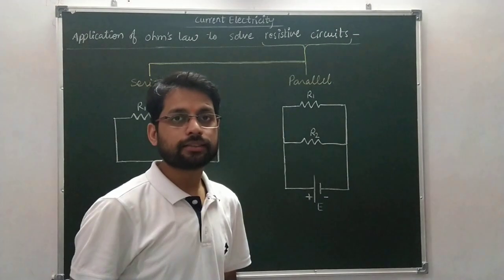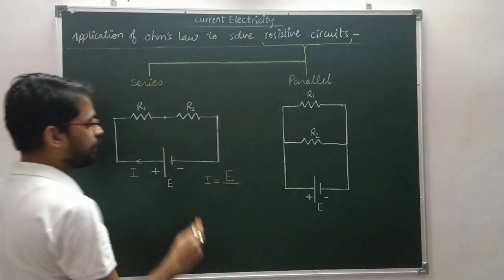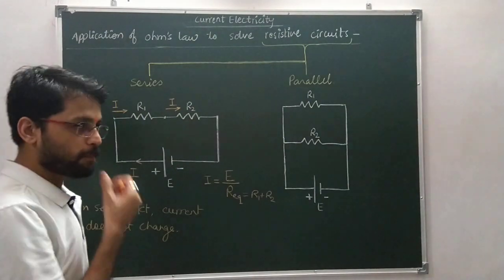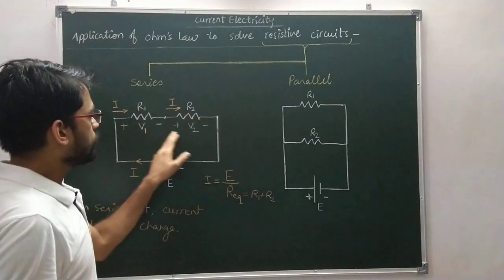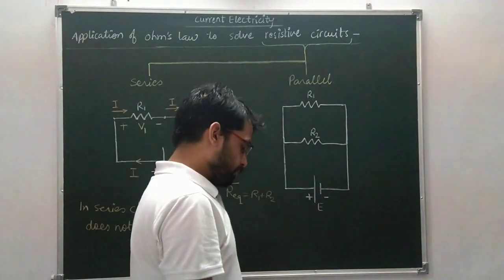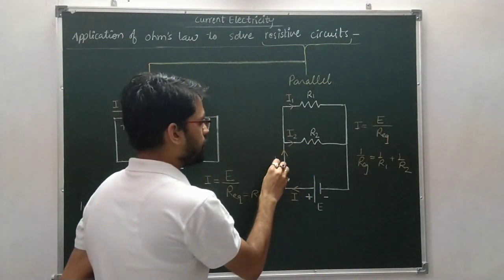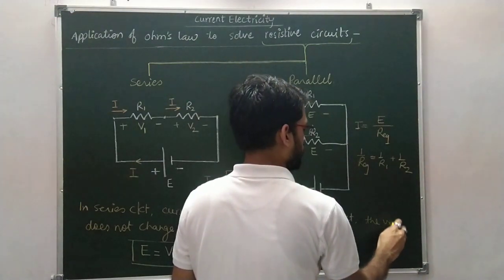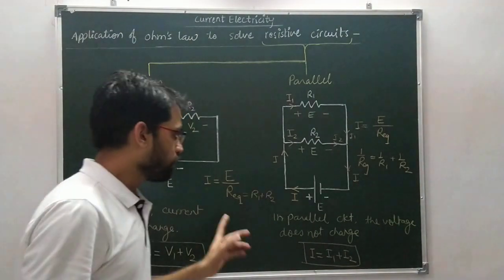Types of resistive circuits